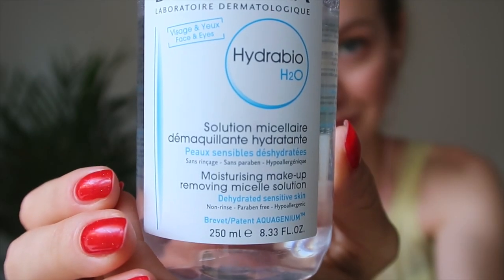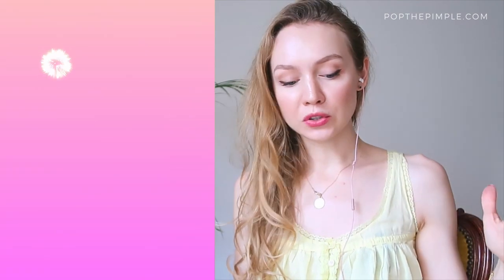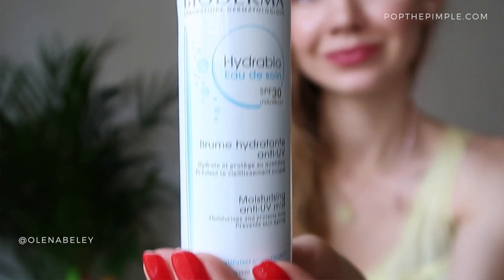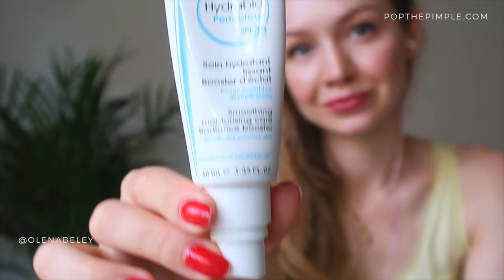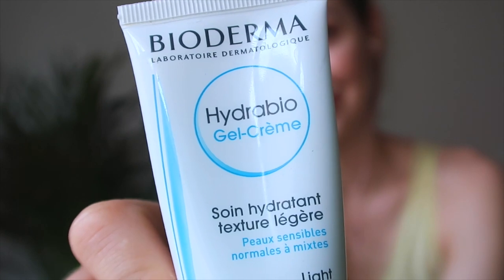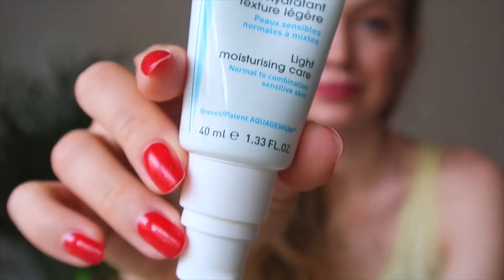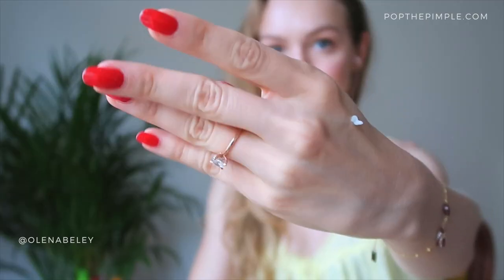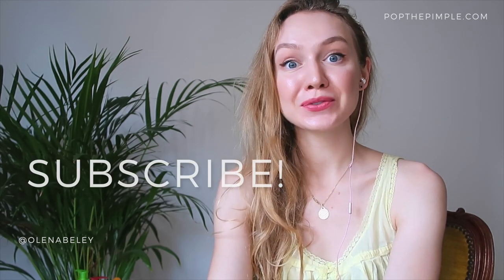Bioderma Hydrabio Line Product Review | Pop The Pimple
Hey there!
Today's video is all about some of the best products from Bioderma's Hydrabio range including a sunscreen, a micelle solution, a holy grail moisturizer, and a moisturizer with SPF!

Love,
Olena

Products mentioned:
Bioderma Hydrabio H2O Micelle Solution
Bioderma Hydrabio Gel-Creme

I also use the Hydrabio Brume thermal water but I forgot to mention it in the video

Try the Cure It with Love Coaching Community today, and get the first month for only 7$!

Join me LIVE on Instagram every weekday at 3PM Paris time for a meditation and conversation session

Say hello on Facebook and stay up to date on the latest skin tips